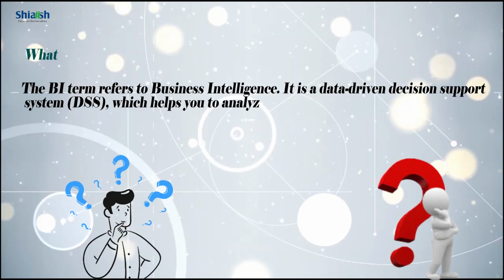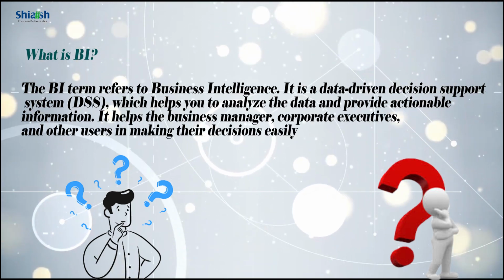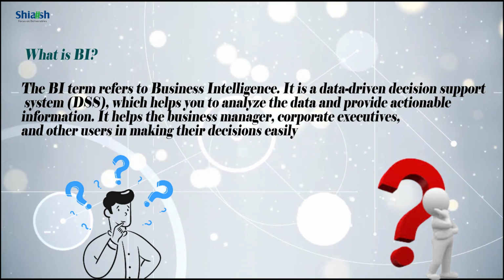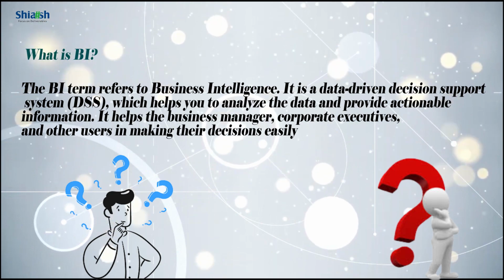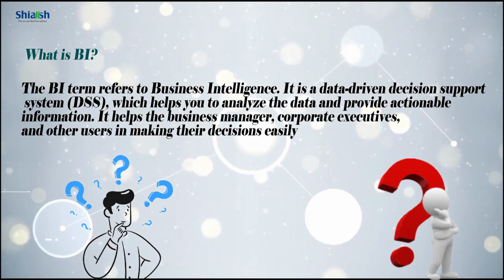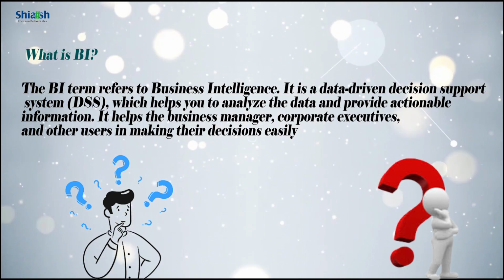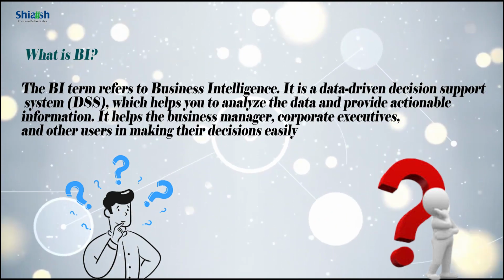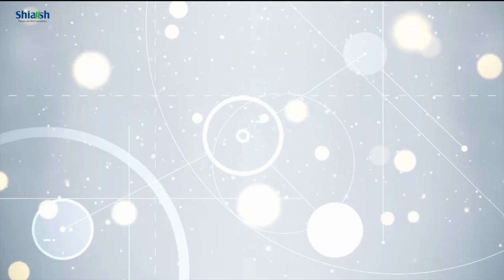Power Bi Tutorial for Beginners I Shiash Info Solutions I Power Bi Course 2023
Discover the Power of Power BI!
In this video, we look into the world of business intelligence with Power BI. Learn how this High-Tech tool empowers business users to modify data into actionable insights. Explore its wide array of visualizations, seamless data integration, and intuitive interface. Unlock the potential of data-driven decisions with Power BI's user-friendly features.